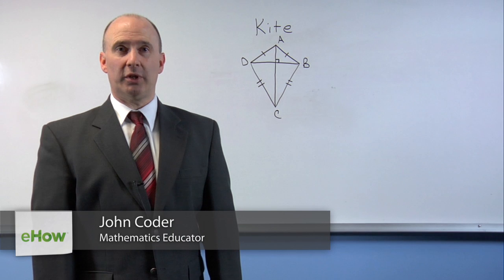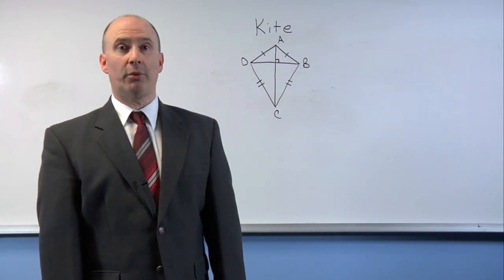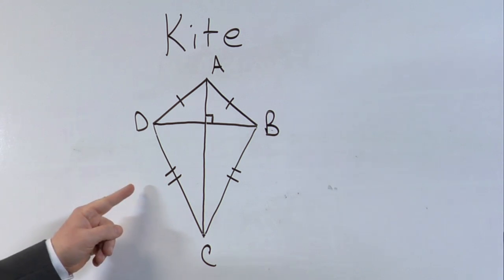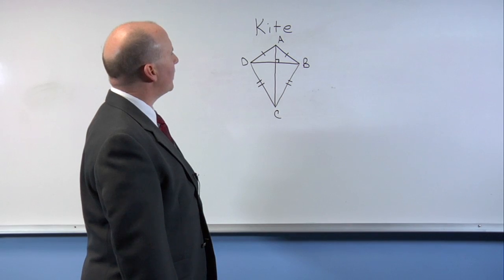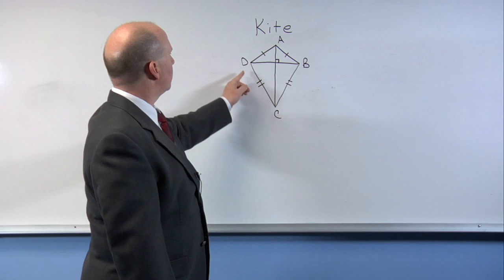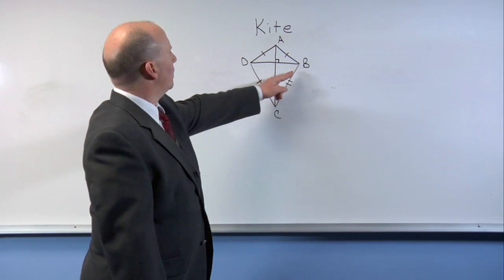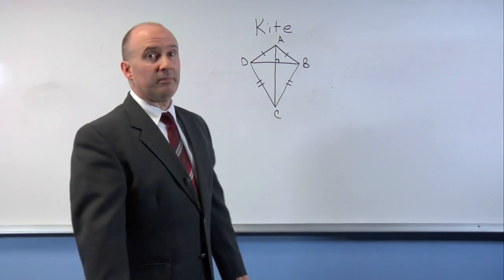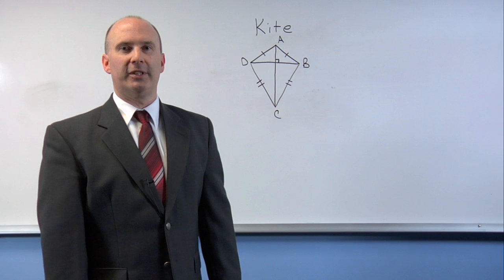Do Both the Diagonals on a Kite Bisect Angles? : Math Made Easy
A kite is bade up of a series of diagonal lines. Find out if both the diagonals on a kite bisect angles with help from an experienced educator in this free video clip.